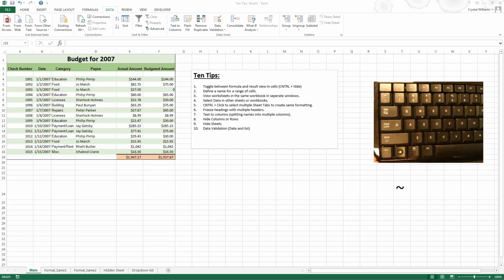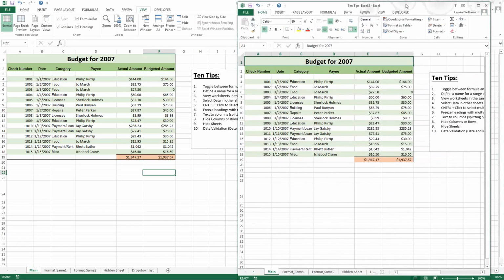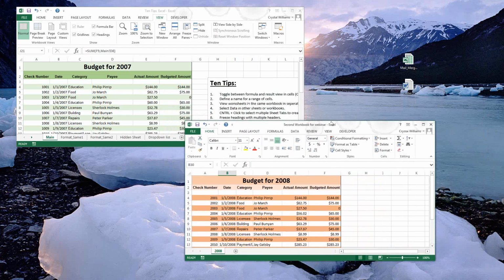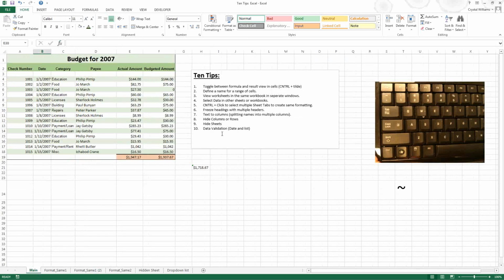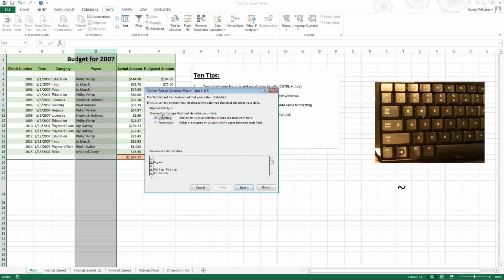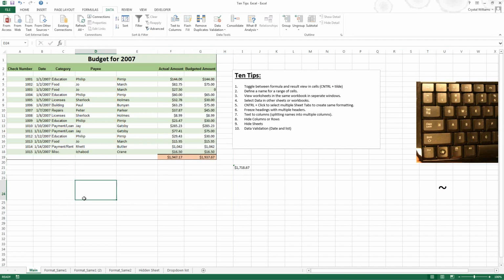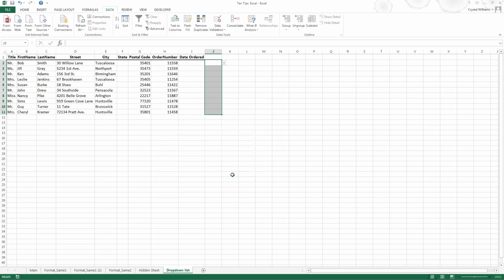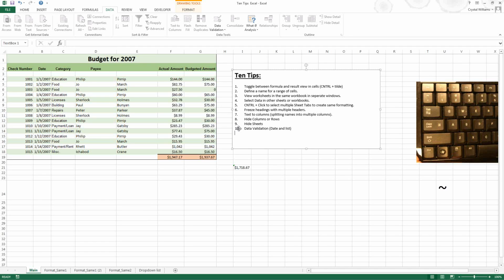Excel 2013: Top Ten Tips for the Workplace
Webinar archived from January.

The Ten Tips:

1.Toggle between formula and result view in cells (CNTRL + tilde)
2. Define a name for a range of cells.
3. View worksheets in the same workbook in separate windows.
4. Select Data in other sheets or workbooks.
5. CNTRL + Click to select multiple Sheet Tabs to create same formatting.
6. Freeze headings with multiple headers.
7. Text to columns (splitting names into multiple columns).
8. Hide Columns or Rows
9. Hide Sheets
10. Data Validation (Date and list)